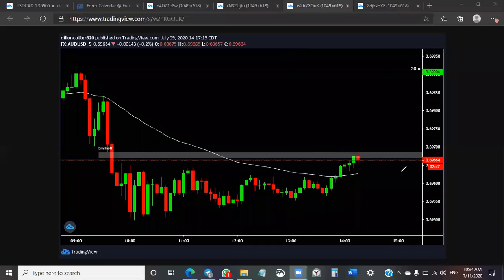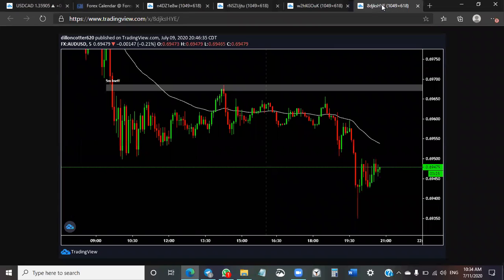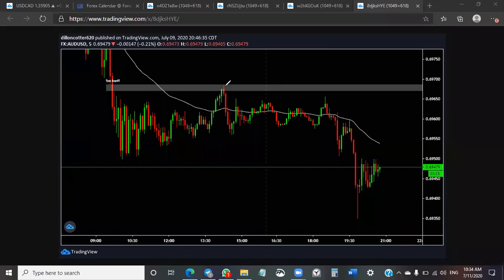Vol. 7 Inefficiency Set Up